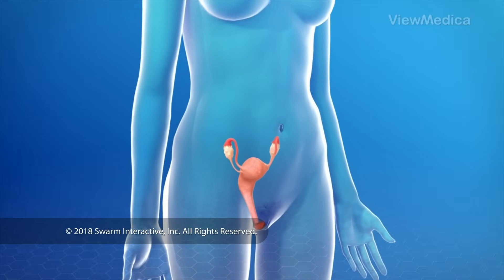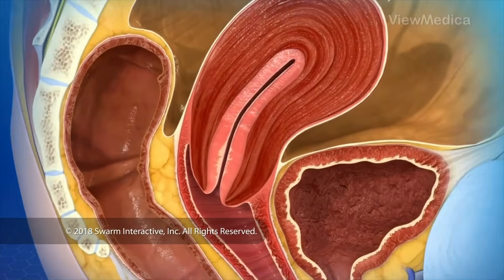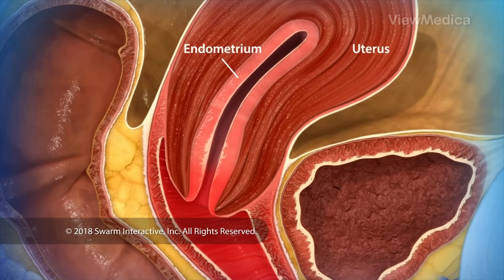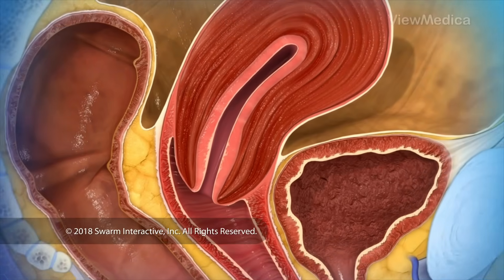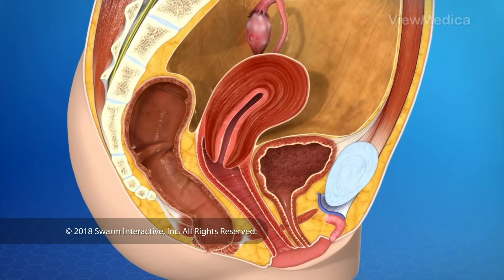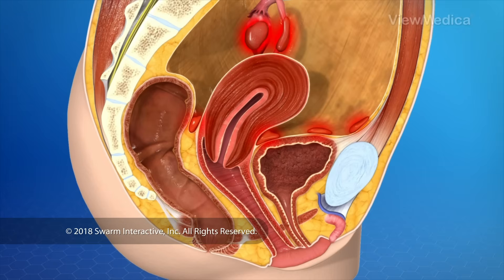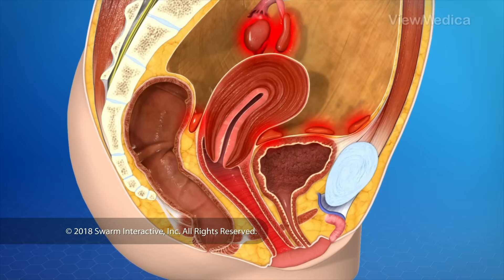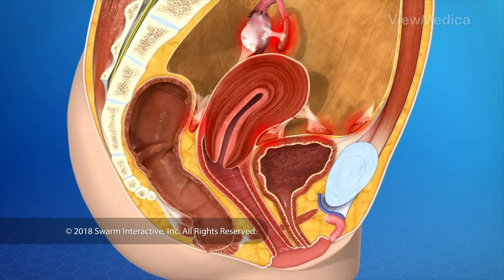Endometriosis Explained (3D Animation)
Endometriosis is a disease in which tissue similar to the lining of the uterus grows outside the uterus. It can cause severe pain in the pelvis and make it harder to get pregnant.